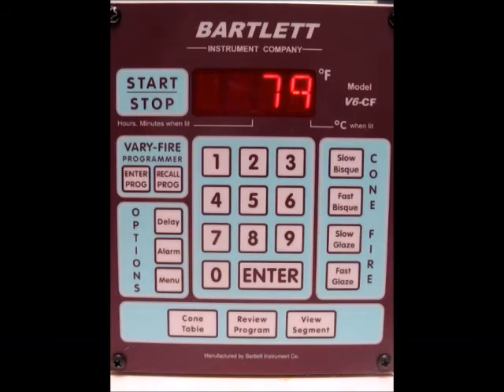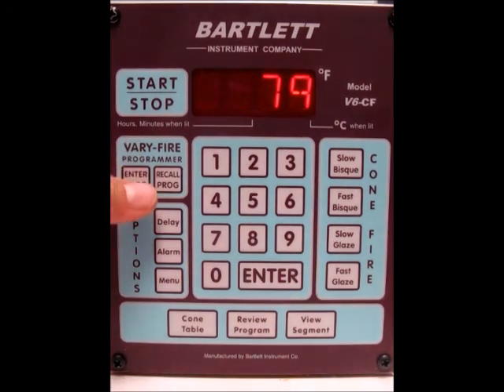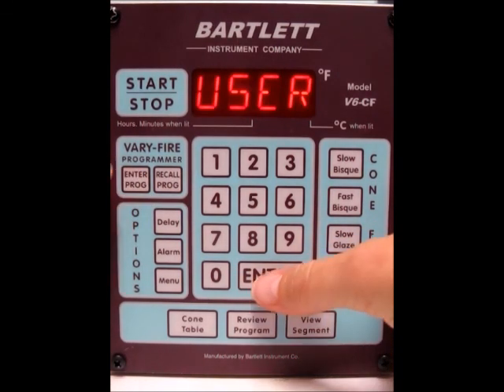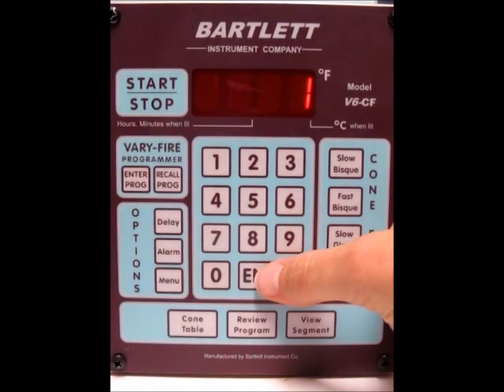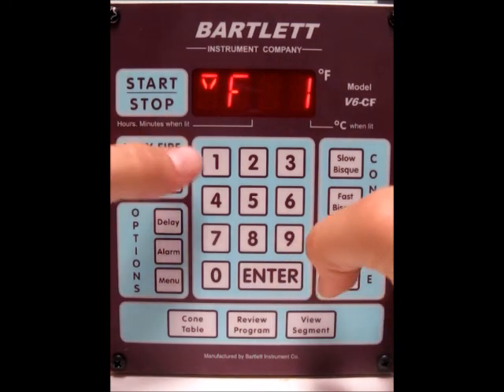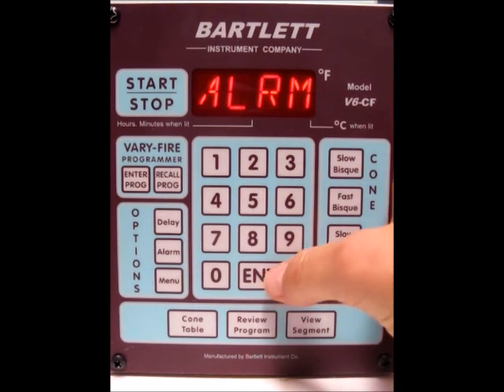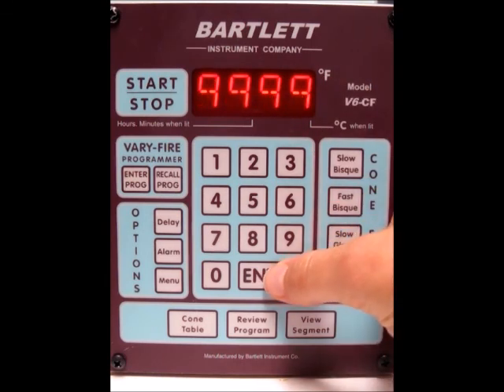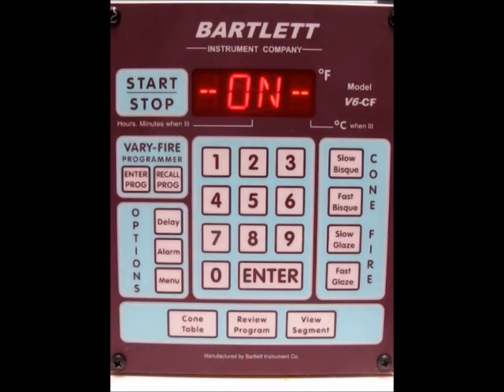Bartlett V6CF | Full Power Test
How to program your V6CF controller for a full power test to check element and relays.